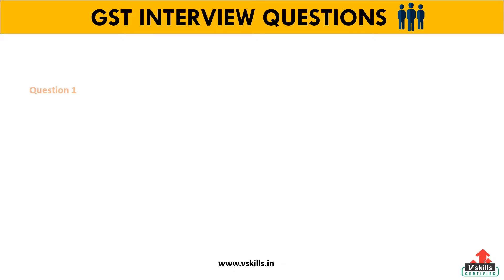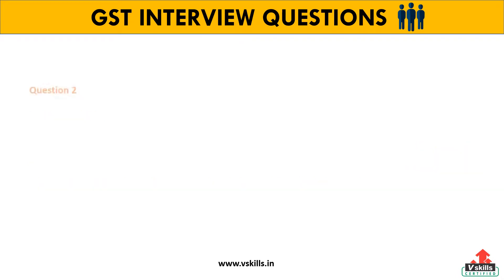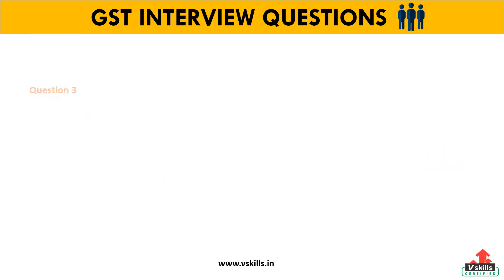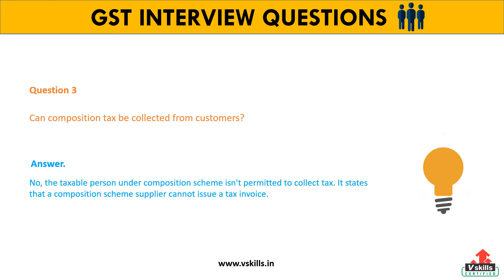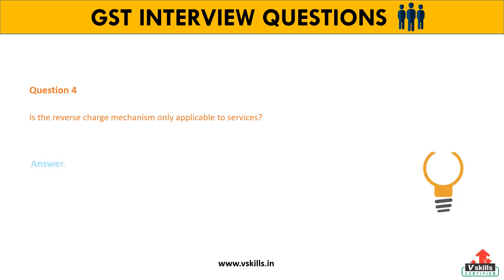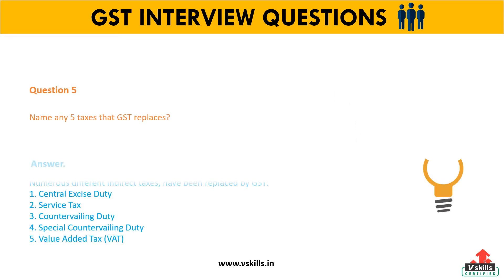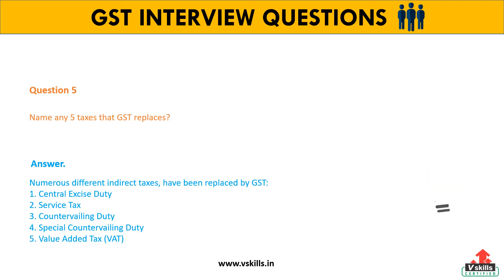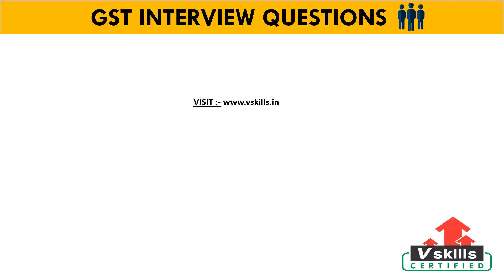GST INTERVIEW QUESTIONS AND ANSWERS 2019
Why should one take GST certification?
ST or Goods and Services Tax is the new indirect tax system which will replace many central and state levies and merge them so as to provide a single system of indirect taxation on pan-India basis by merging state and central taxes. The purpose of this course is to develop skills of various accounting, finance and taxation professionals to make them GST Ready.

Vskills online training course in GST (Goods and Services Tax) demonstrate a clear understanding and practical aspects of GST or Goods and Services Tax and to get a visible recognition for this knowledge.

In this course you will learn and understand the following concepts deeply

Taxation and GST Basics
GST Administration
GST Registration
GST Payment
GST Accounting or Record Keeping
GST and Law
IGST
GST in Other countries